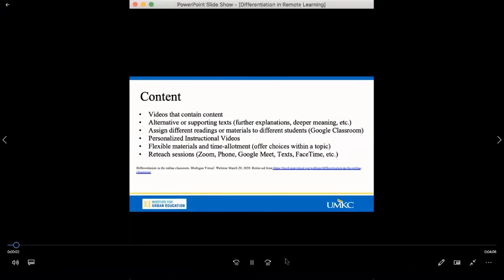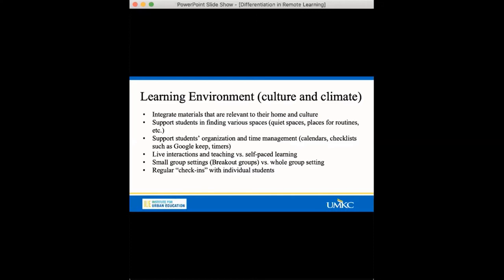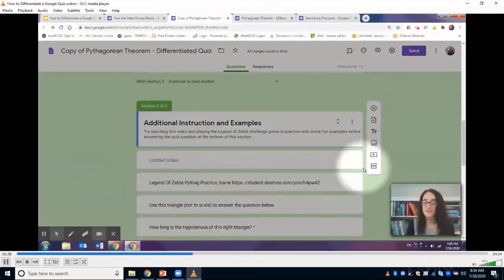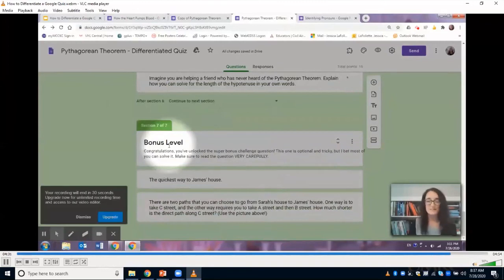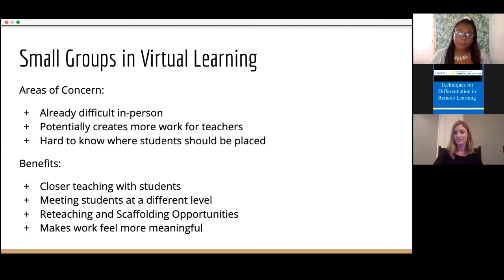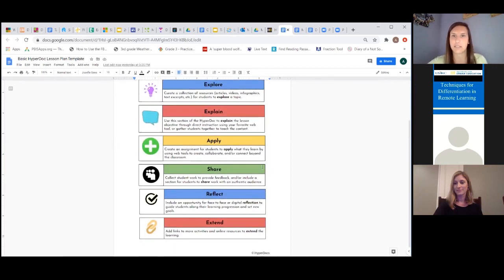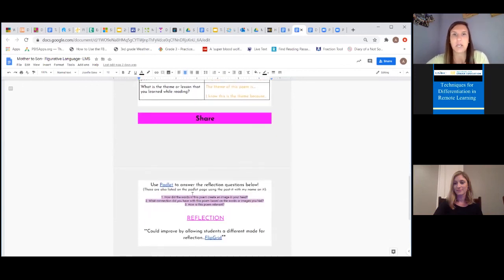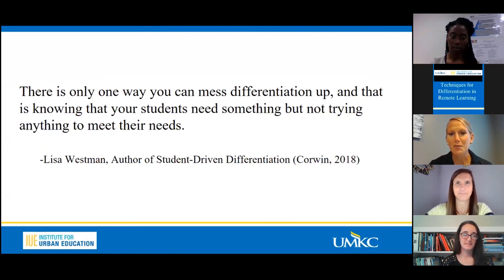IUE Voices in Education: Techniques for Differentiation in Remote Learning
IUE presents a webinar providing P-12 educators with information for differentiating instruction in remote learning situations. Information for varied learners as well as strategies than can be used remotely or in the classroom are shared. The facilitators offer context, theory and teaching strategies and tips. The webinar concludes with a panel discussion of current educators in Kansas City area schools and organizations.

Facilitators:
Anya Arnold & Dr. Hilary McNeil, UMKC Institute for Urban Education and Asha Moore, Academy for Integrated Arts Charter School
Panelists:
Ashley Gann, Kansas City Public Schools; Jessica LaFollette; Danielle Parker, Crossroads Academy Charter School

Reference citation: Arnold, A., McNeil, H., & Waddell, J. (Producer). (2020, July 29). Techniques for Differentiation in Remote Learning, Part of the IUE Presents: Voices in Education series [Webinar]. UMKC Institute for Urban Education.